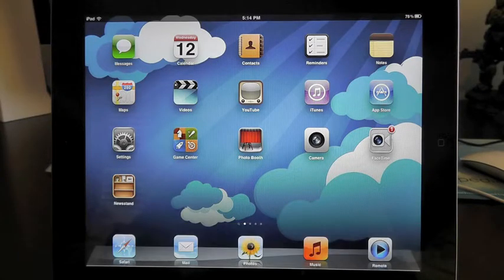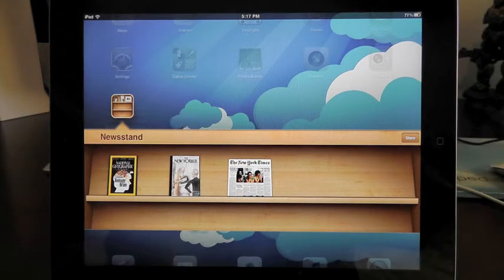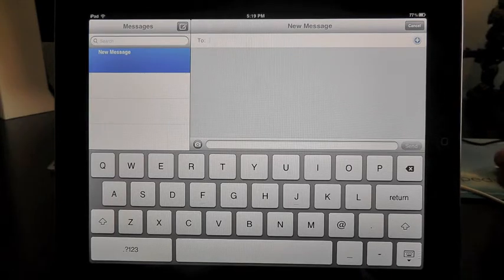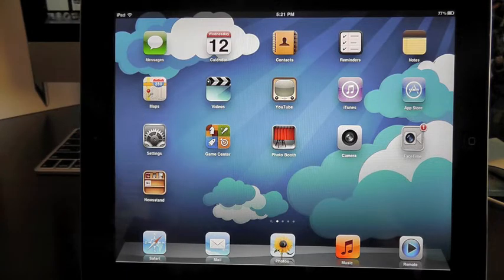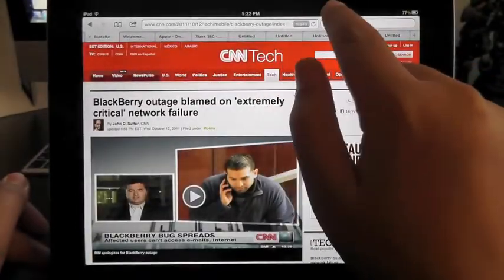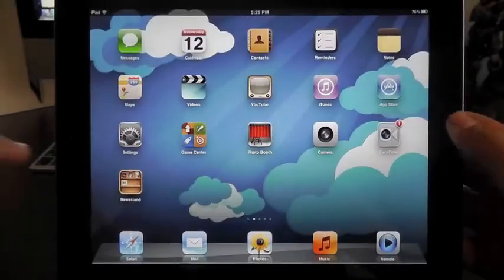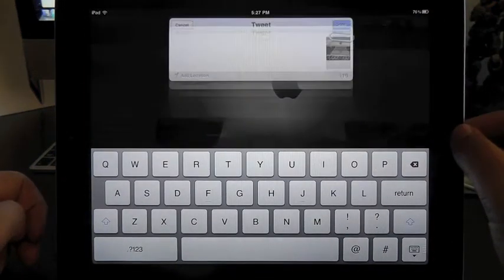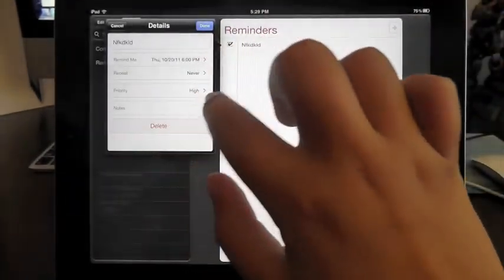IOS 5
A video for a walkthrough on the iPad 2, as it just came out today and I made a video and many more IOS 5 Feature videos to come PLEASE TELL ME WHAT I CAN DO BETTER COMMENT RATE AND SUBSCRIBE